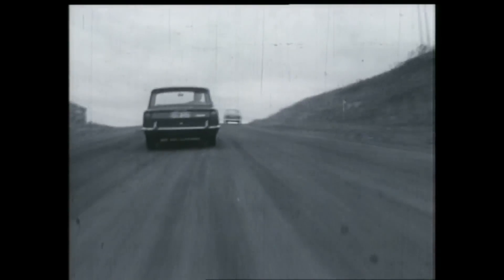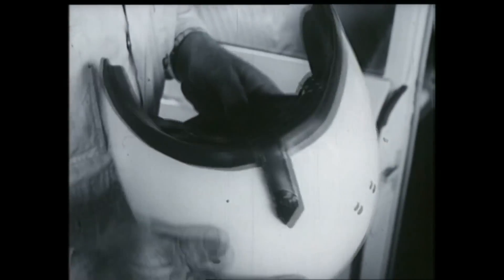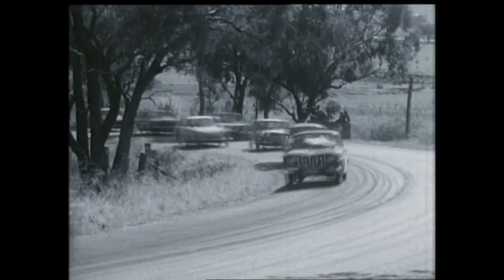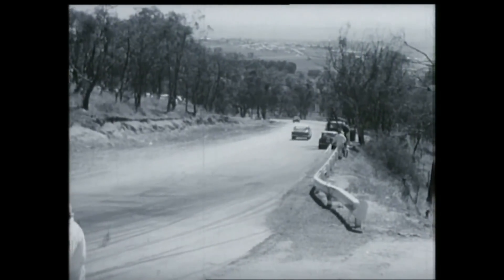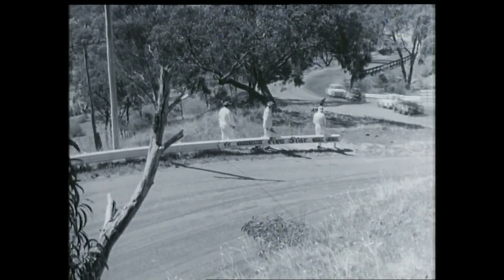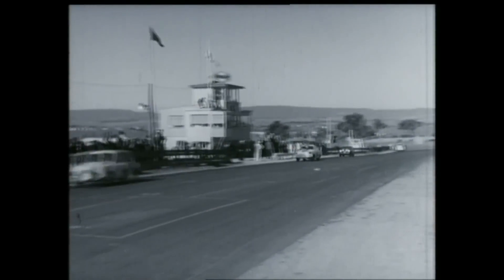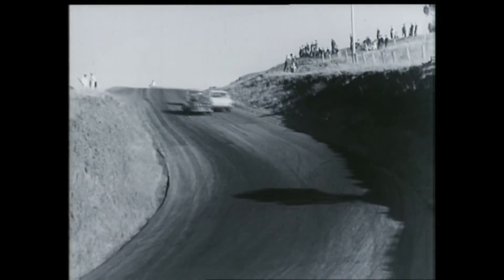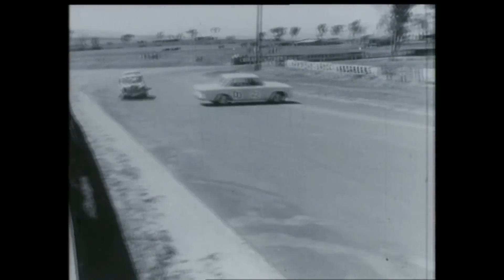1965 THE ARMSTRONG 500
The 1965 Armstrong 500 was the sixth running of the Bathurst 500 touring car race. Held at Mount Panorama Circuit, watch the (soon to be) legendary Barry Seton with Midge Bosworth drive their Ford Cortina Mk1 GT500 to victory, then drive it home afterwards!

Motor sport is an international language.